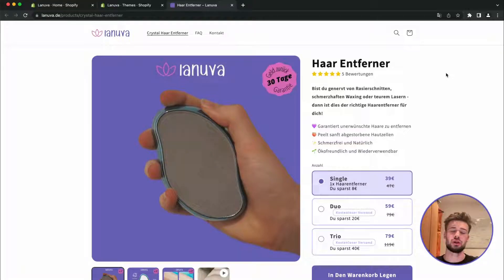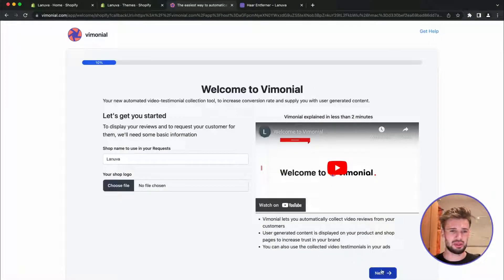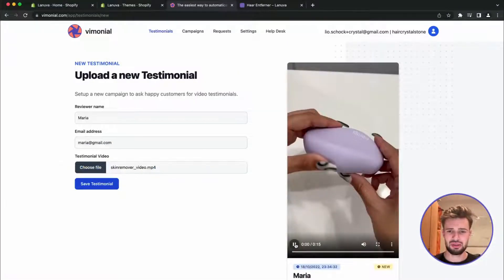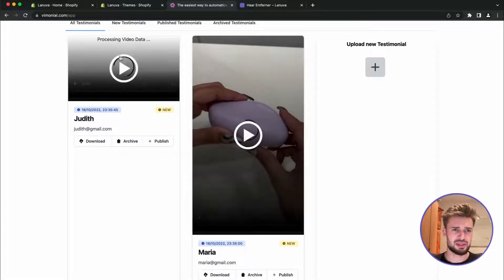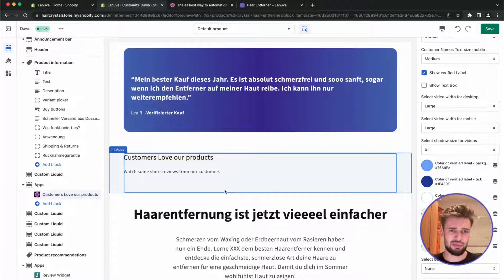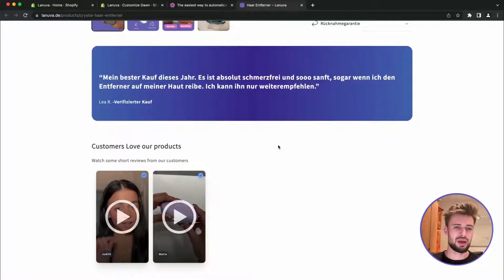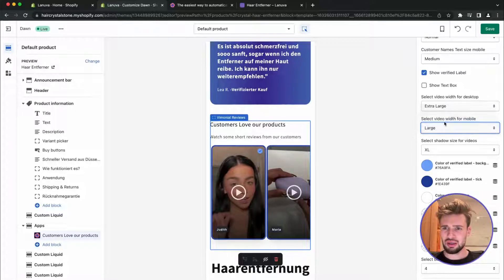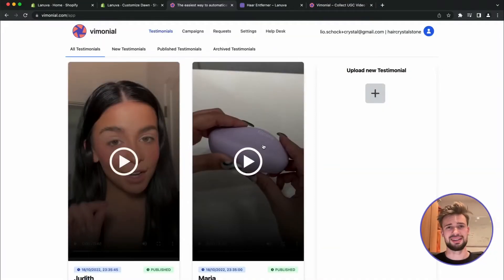How To Add Video Testimonials to Shopify for Free (Tutorial)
Learn how to add video testimonials or reviews to your Shopify store. Just install the Vimonial app and you are ready to go. It's really easy to get started in under 2 minutes. Vimonial is completely customizable to fit the look of your store. Try it today and boost your conversion rate by adding convincing UGC video testimonials to your storefront.